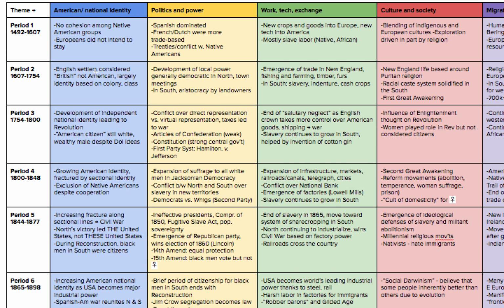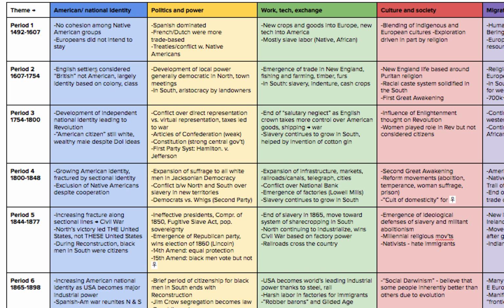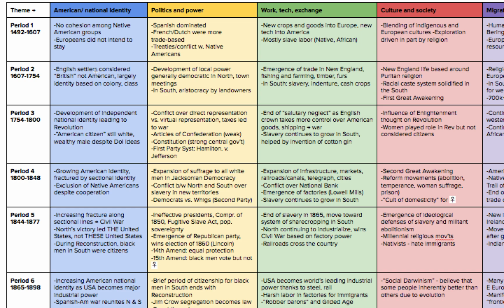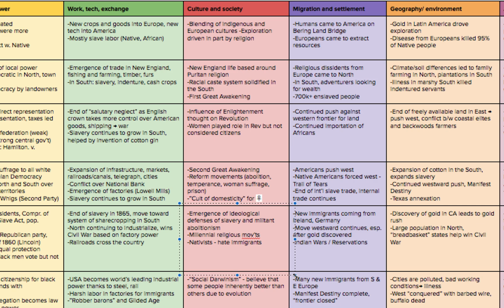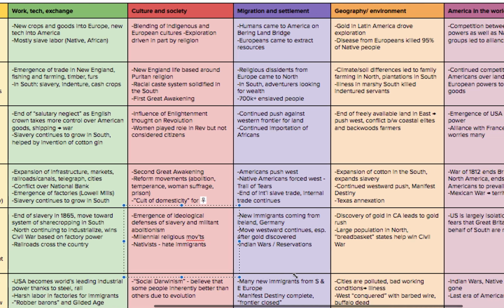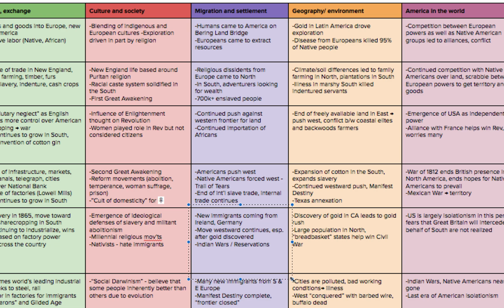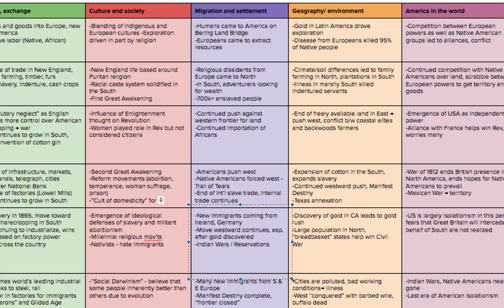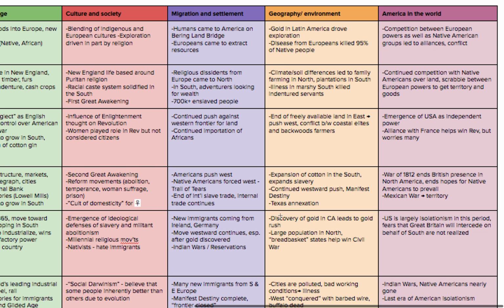APUSH Period 5 Horizontal Review